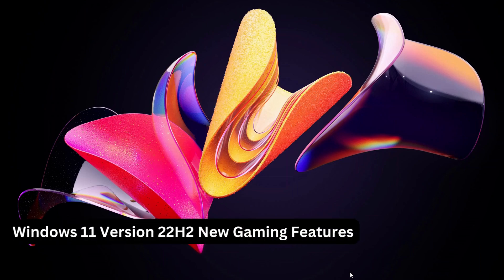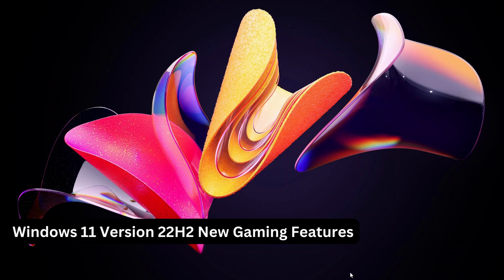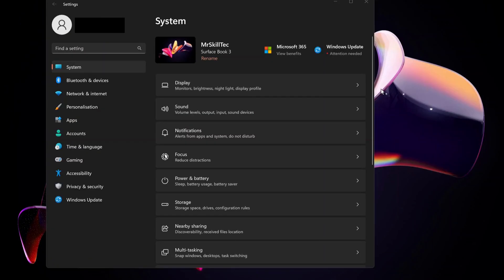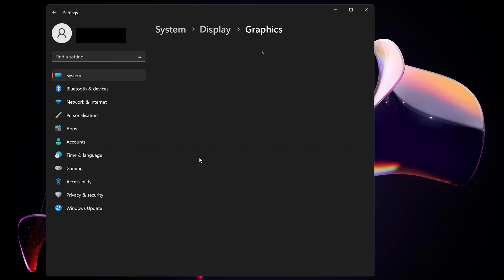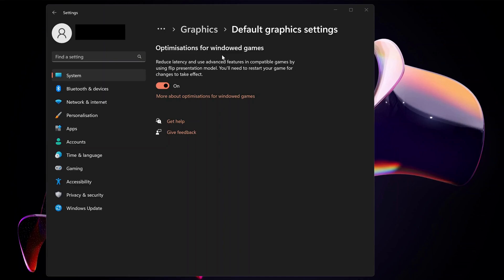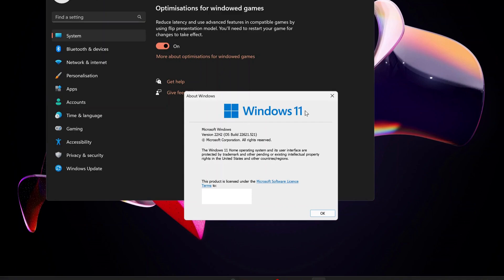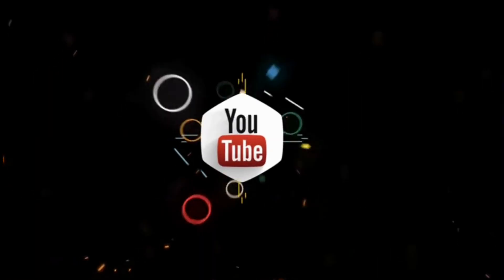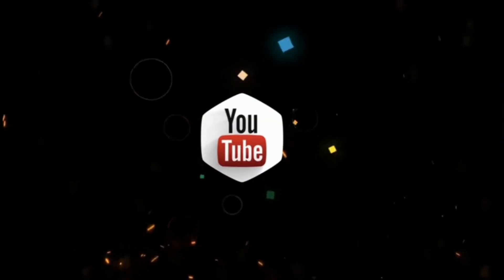Windows 11 New Features For Gaming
In this video you will learn how to how to turn on or enable the new Windows 11 Version 22H2 gaming features.  This option will reduce latency means ping and also you can use advanced features in compatible games by using the flip presentations model.

This tutorial resolves the following issues:
windows 11 22h2 new features